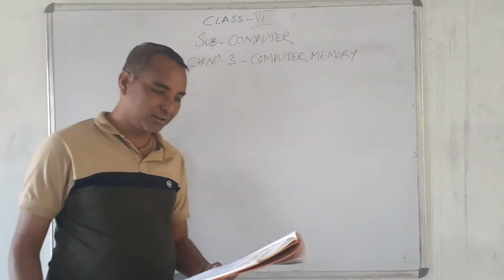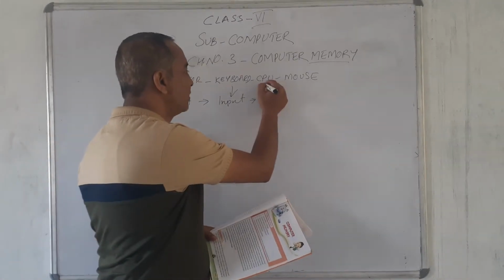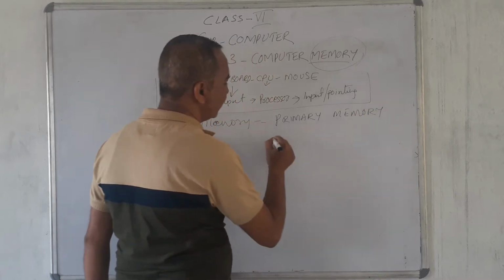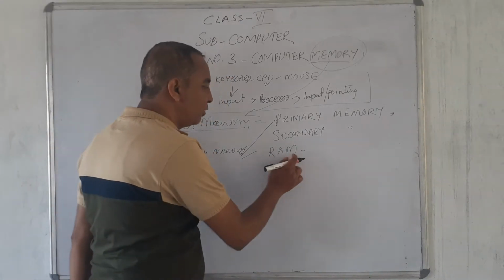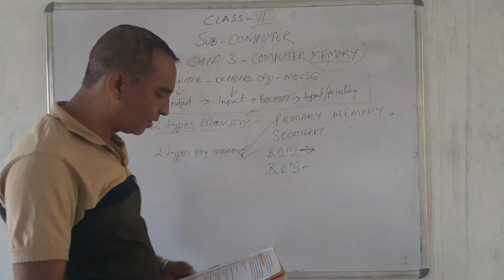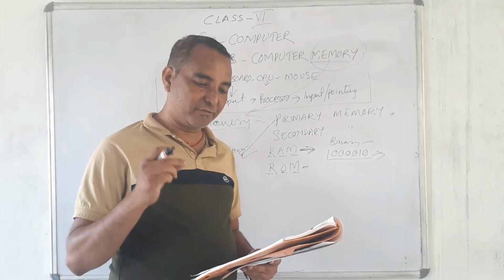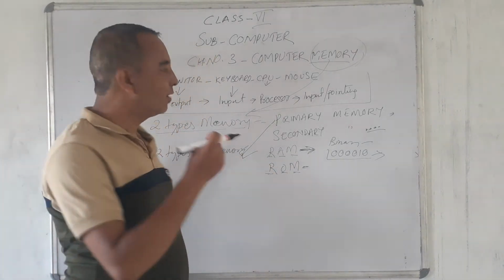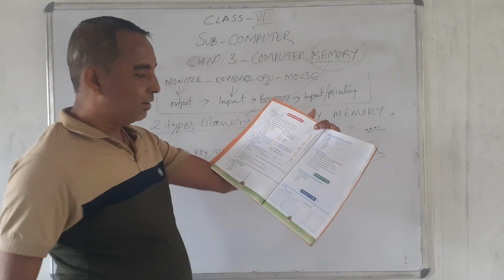ONLINE LEARNING - 267 | CLASS-VI | COMPUTER | COMPUTER MEMORY